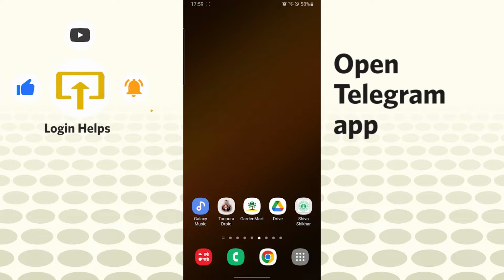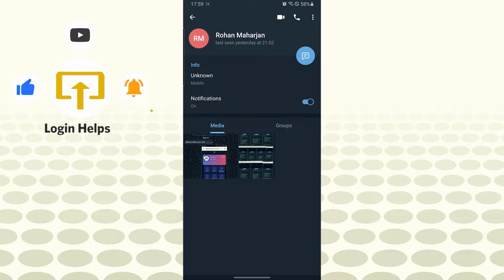How to Delete Contacts on Telegram? Remove Contact from Telegram App 2022 | Telegram Tutorial